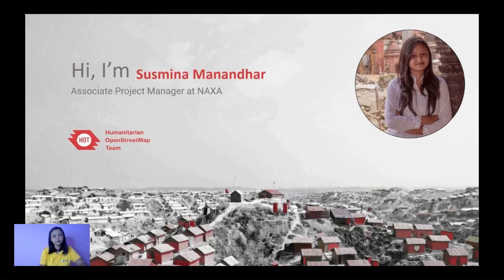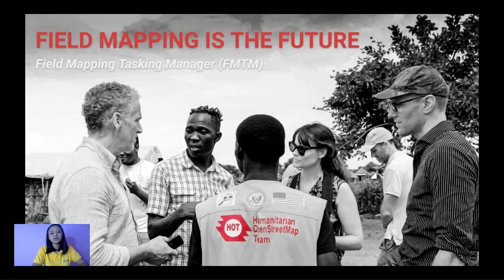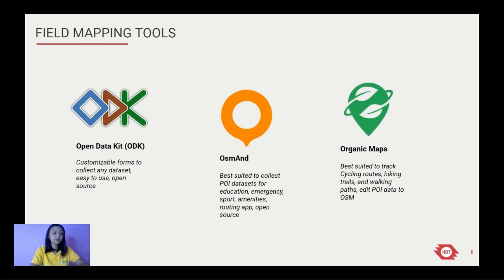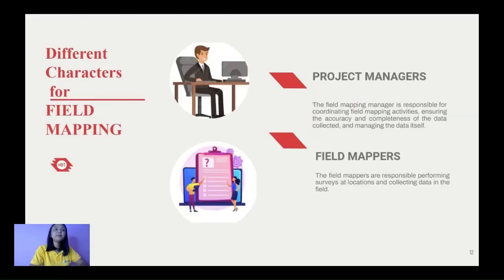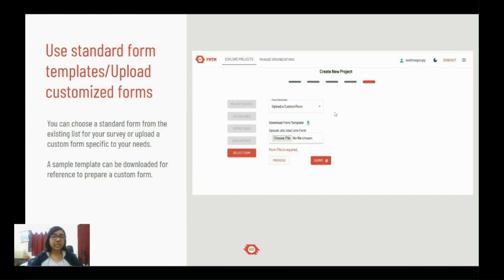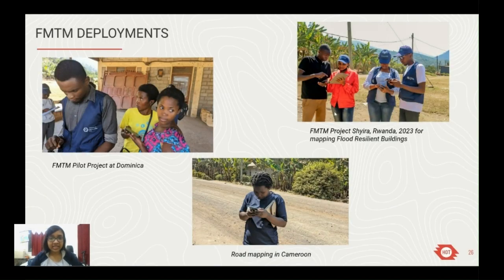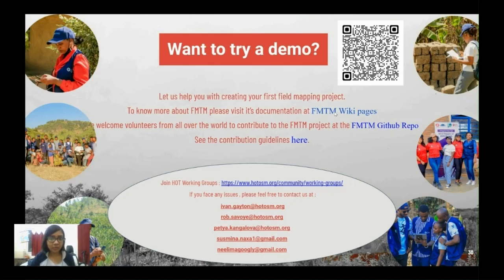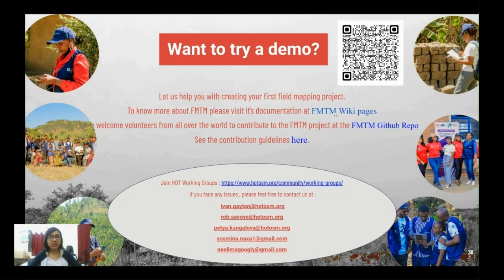Lightning Talk | Field Mapping is the Future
Field mapping by local people is key to the future of open mapping. However, the tools available for field mapping do not form a coherent ecosystem to unleash the potential of community field mapping. This session provides a demo of the Field Mapping Tasking Manager in its current phase, explaining how it works, how people can use it, and how to get involved and contribute to its development.

About the Speakers:
• Neelima Mohanty is an Outreachy Intern at Humanitarian OpenStreetMap Team from India. Currently, she is pursuing her Bachelor of Technology Degree in Computer Science and Engineering at Odisha University of Technology and Research. She is an Open Source tech enthusiast.

• Susmina Manandhar is currently associated with NAXA Private Limited as an Associate Project Manager. A Geomatics Engineer from Nepal aiming towards Driving Success Through Engineering Expertise: Empowering Projects, Exceeding Goals.

• Rob Savoye has been a free software developer since the late 1980s, with multiple projects still in use decades later. As a long-time believer in appropriate technology and community, Rob has been heavily involved in multiple high-profile free software projects like the GNU Toolchain, GNU/Linux, and Gnash, and was an early pioneer in the creation of the commercial internet. He’s won awards from both NASA and the Free Software Foundation.

The Code for All Summit serves as the premier gathering for civic tech enthusiasts worldwide, providing a unique platform to discuss, explore, and evaluate the work, lessons, and impact of civic tech on a global scale. It presents an exceptional opportunity to connect online, foster meaningful connections, and exchange knowledge.

In 2023, we proudly celebrate our 10th anniversary with an exceptional lineup: 7 in-depth Panels, 7 interactive Workshops, and 45 engaging Lightning Talks. Anticipation is palpable as we extend a warm welcome to over 100 speakers representing more than 37 diverse locations, all gathering to partake in our celebratory event.